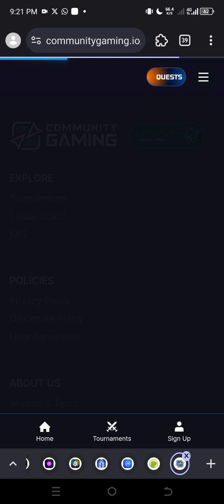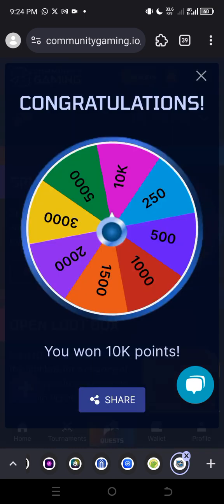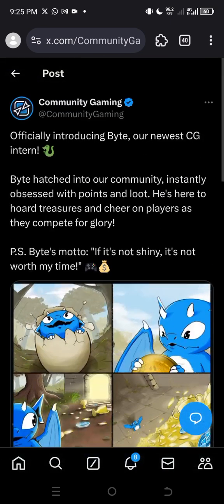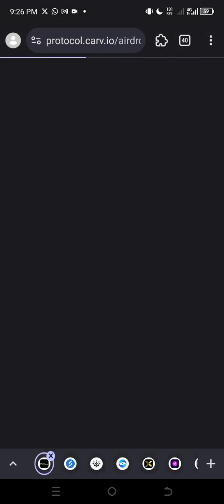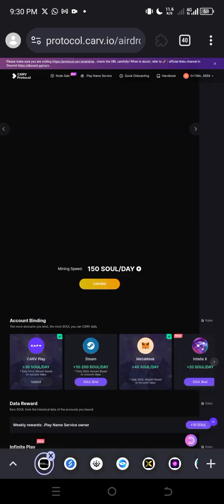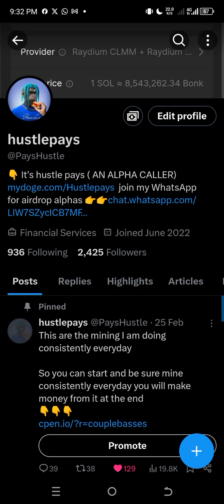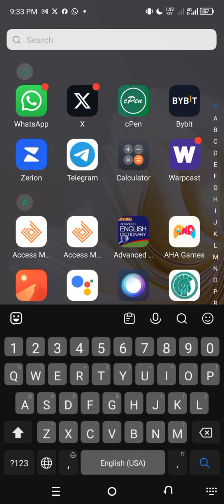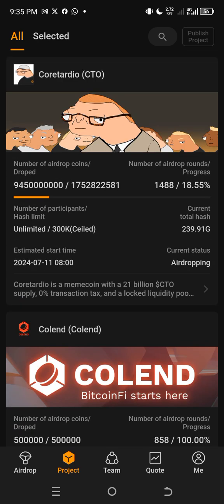top airdrops to farm (2024)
hey guys in this video I will show you what to farm and don't miss any of the project I have mention in this video

Gm everyone happy Thursday guys

Stop fading alphas let's get to work don't joke with this two project I am going to share

Newly added don't fade claim daily points and get the daily codes on my group , accumulate more points before it close

Join here and start farming daily this is an exchange  just like the CEX project

The new project I just added to the previous list
Don't fade this, I repeat don't fade it 👇👇👇🤝

Gm everyone I want to drop those airdrop projects we have been doing recently do well to check it out if you haven't join any of this projects do well to get started👇👇👇👇👇

Invite code👉👉👉👉👉 couplebasses

Invite code👉hustlepays

4 don't fade is also powerful

 Let's fight for reward

9 don't fade this is another top alpha

Welcome! Find your luck with Mnemonics! 🕵️🤑

13 Enter the Data-to-Earn Era: SOUL Drop Campaign powered by CARV: 👇👇 don't fade this carv🤝

16👇
Go and download phaver app and register

17👉👉 don't fade this 👇
btcs.fan/invite/1y9z5

Register on Satoshi app
And verified your face then wait when there is another coin to mine on the app I will post here for everyone